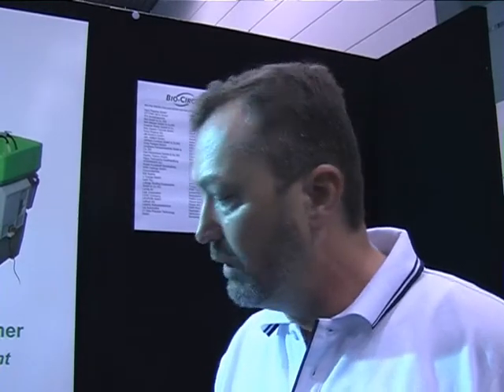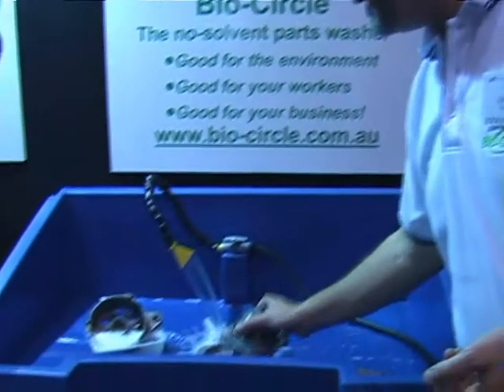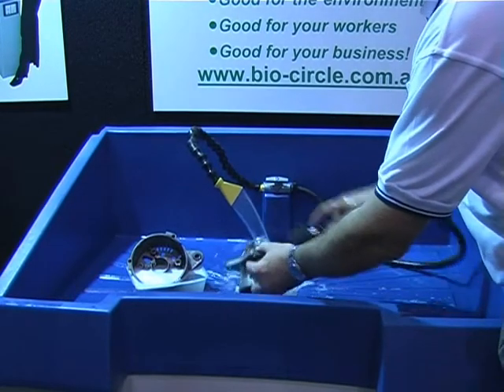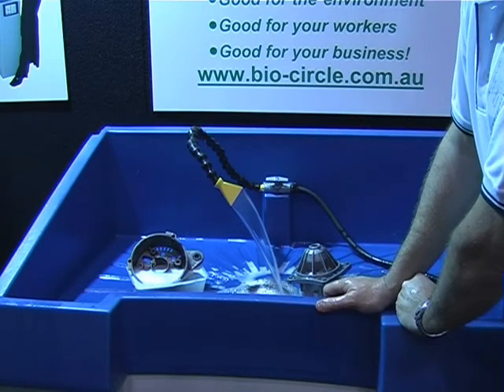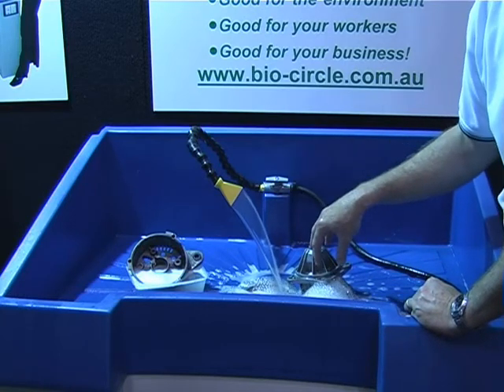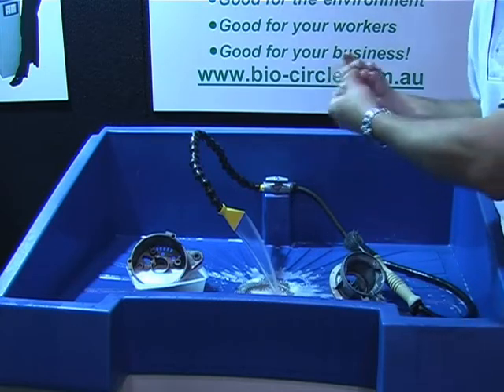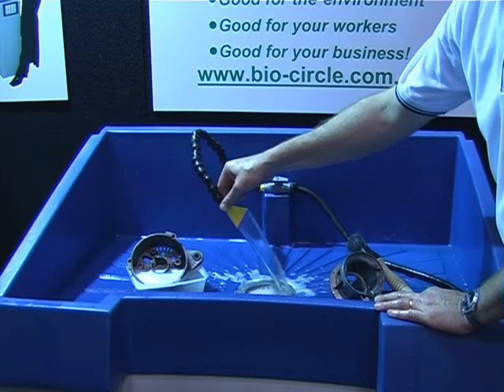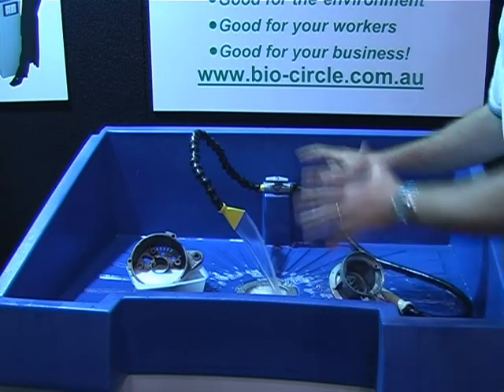Going Green Expo - Jim Picot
Jim Picot from Revolution Advanced Metals and Materials at the Going Green Expo 2008